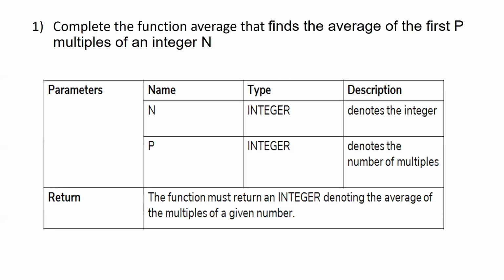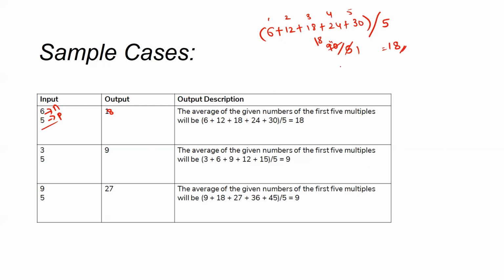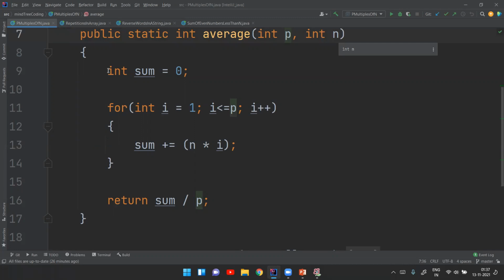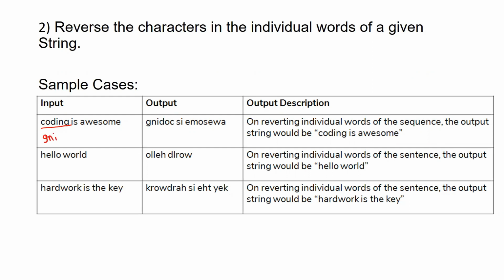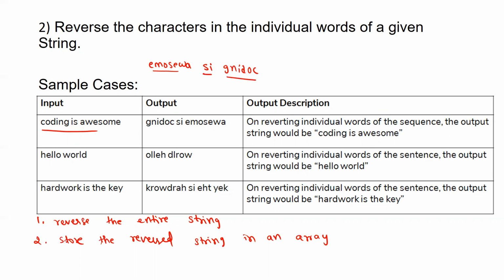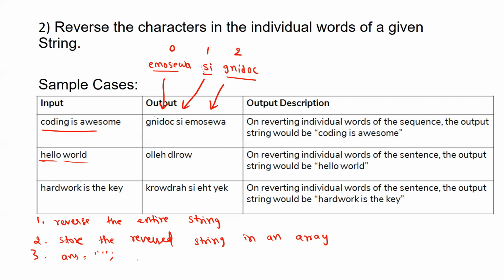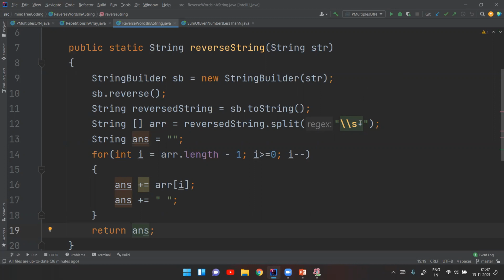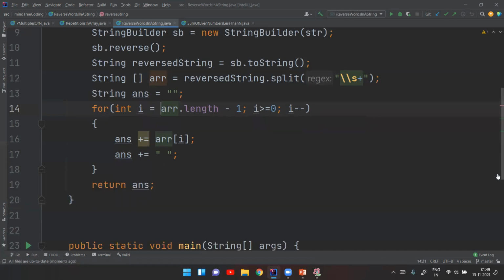Mindtree Coding Questions | Last Year Coding Questions | PART : 1 🔥🔥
On All GeeksForGeeks Courses

how to prepare for mindtree exam
mindtree latest exam pattern
mindtree coding questions
mindtree aptitude questions
mindtree interview experience
mindtree interview questions and answers
mindtree interview for freshers
mindtree important exam tips
tips for mindtree exam
mindtree exam pattern 2021
mindtree exam pattern 2022
how to apply for mindtree exam
mindtree jobs updates
mindtree coding questions with solutions 2021
mindtree coding questions 2021
mindtree coding questions geeksforgeeks
mindtree coding test
mindtree previous year coding questions
mindtree coding round questions for freshers
mindtree interview round
mindtree aptitude round
mindtree verbal ability questions